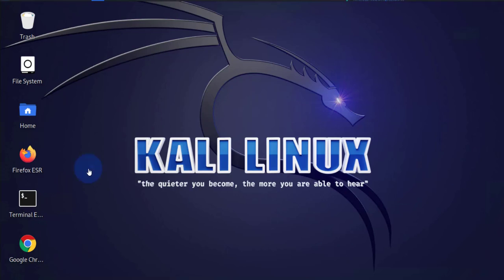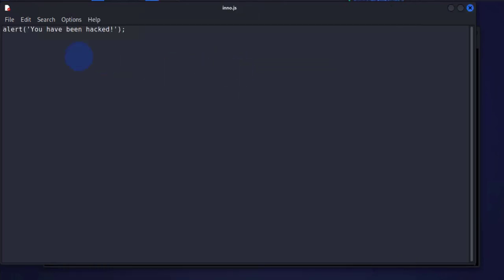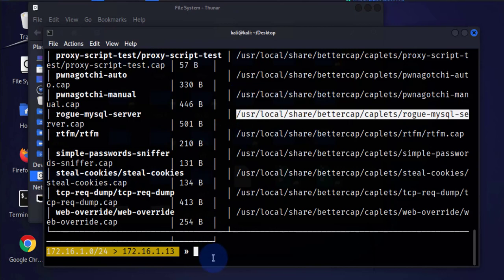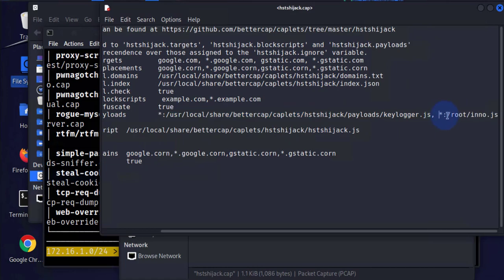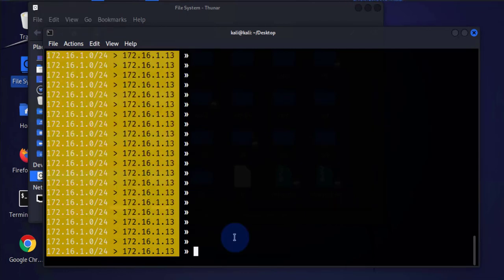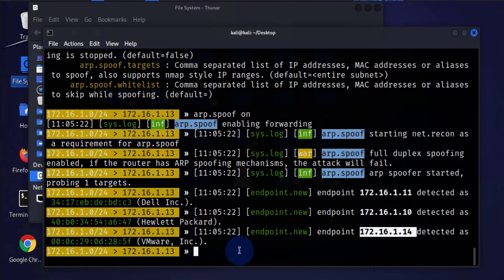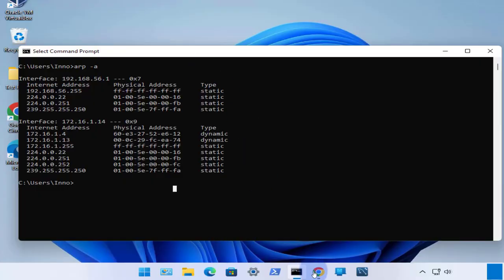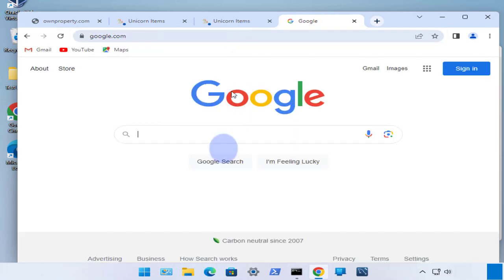How to Perform Javascript Injection using Kali and Bettercap | MiTM/ARP Spoofing using Kali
How to Perform Javascript Injection using Kali and Bettercap. How to perform MiTM/ARP spoofing using Kali Linux.